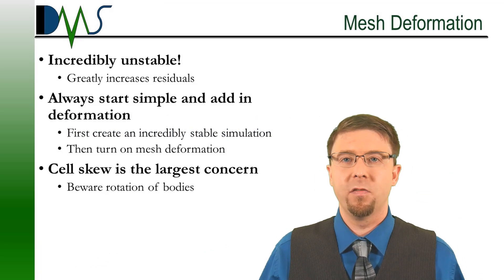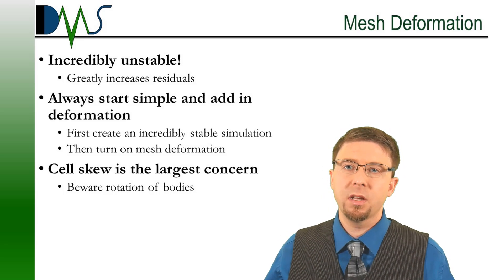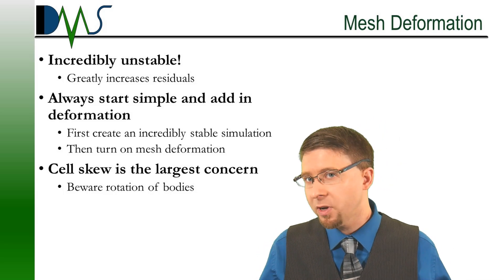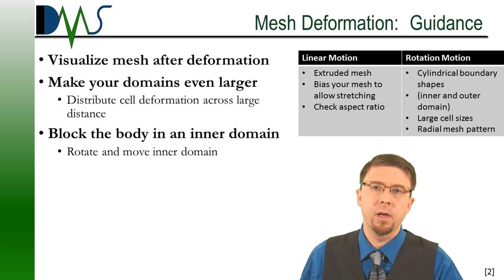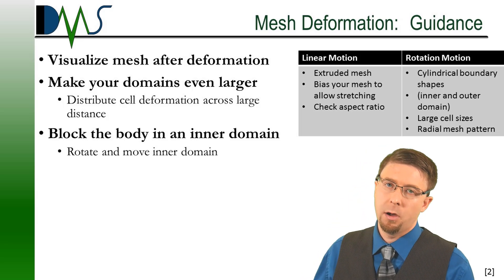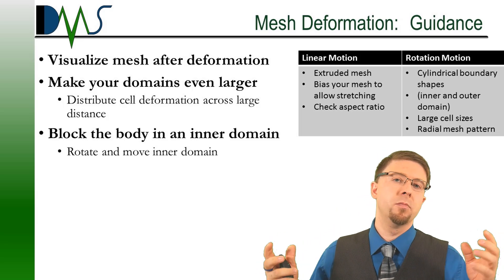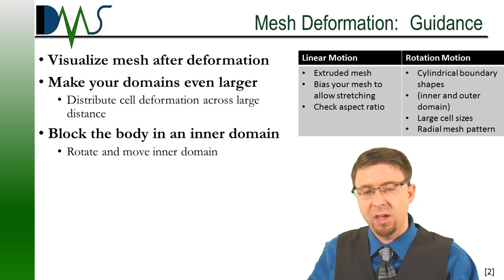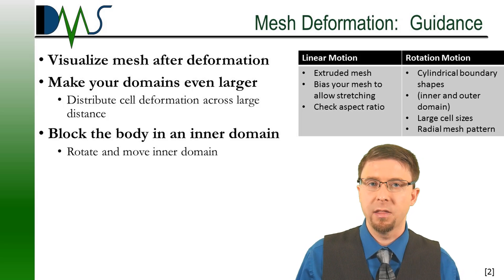PRACTICAL CFD MODELING: Mesh Deformation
Mesh deformation is incredibly frustrating, complicated, unstable . . . and unavoidable if you want to incorporate body motions into CFD.  Modeling body motion demands mesh deformation, changing the mesh on the fly, while using it to solve transport equations.  As you might expect, that brings a host of new challenges.  This reviews several new strategies that the CFD engineers needs to consider.

References

[1] TCFD, "Axial Compressor CFD," TCFD, 31 Dec 2018. [Online]. Available [Accessed 31 Dec 2018].
[2] Atsushi Ueyama, "Progress of Time," Cradle MSC Software Company, 31 Dec 2018. [Online]. Available [Accessed 31 Dec 2018].
[3] YouTube Author: Holzmann CFD, "Holzmann CFD & OpenFOAM® - Dynamic Meshes in Multiphase Flows #2 (Topology Change, Ship Simulation)," YouTube, 10 Feb 2018. [Online]. Available [Accessed 31 Dec 2018].